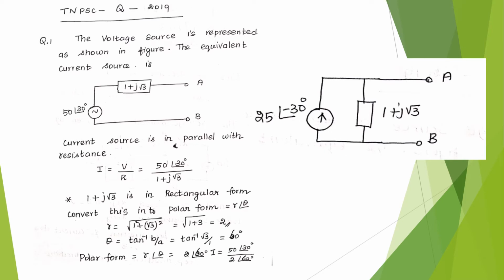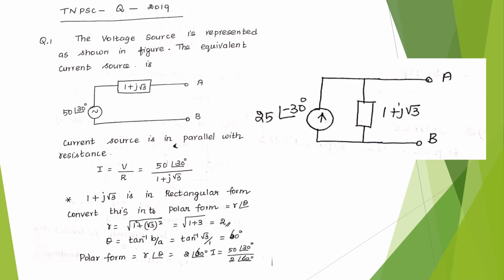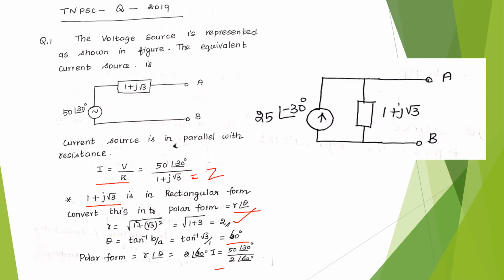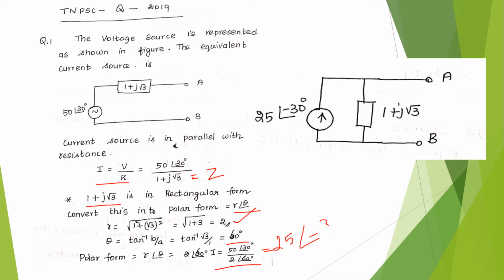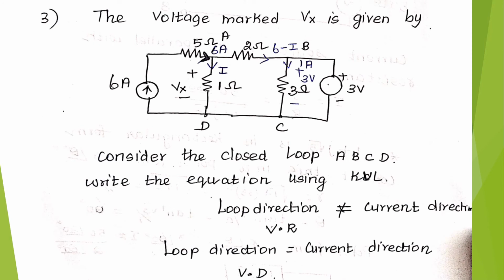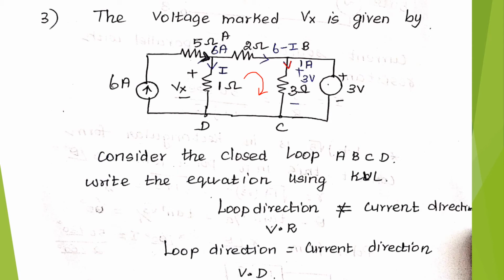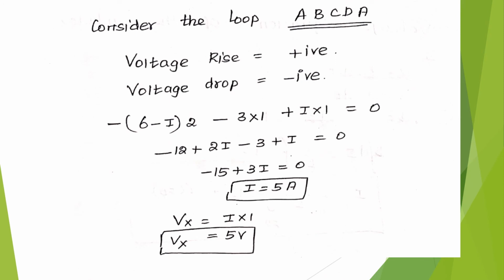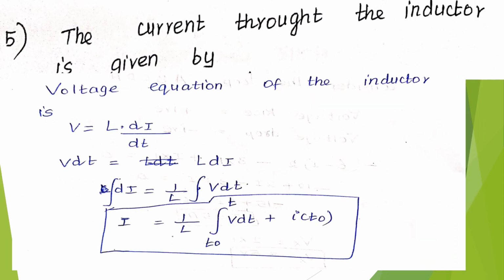Tnpsc Solved Questions-EEE-CESE- 2019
The previous question ( Tnpsc CESE 2019 Questions) solved clearly